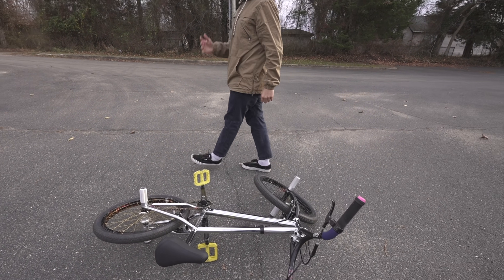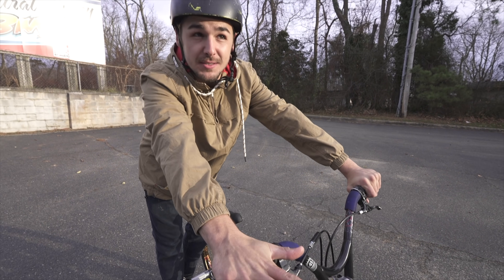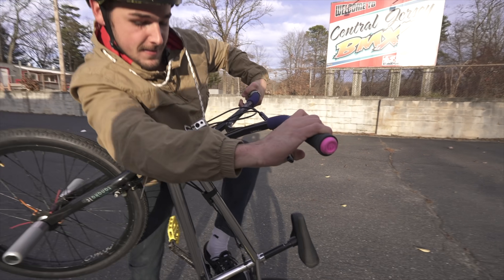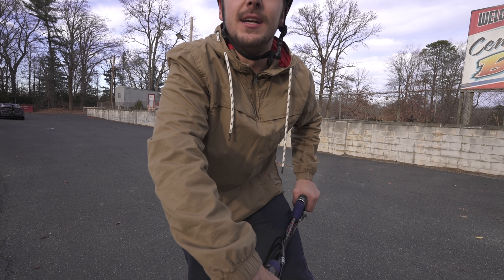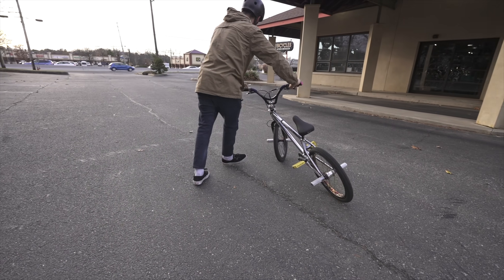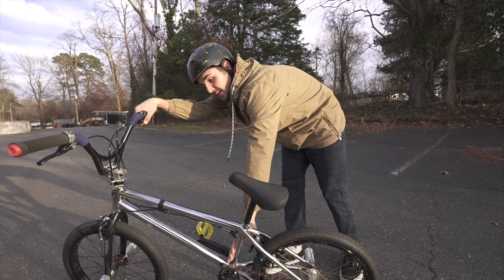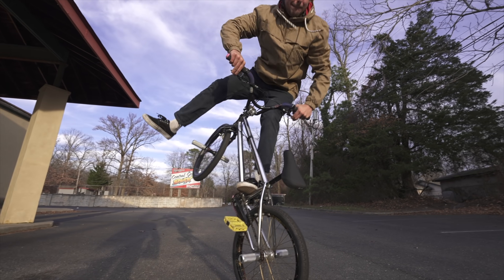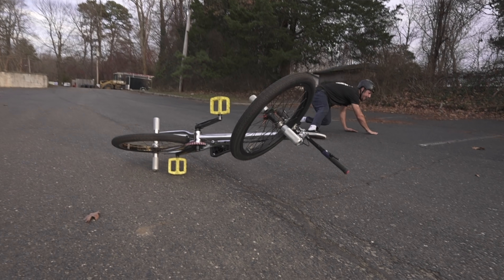Trying To Learn A 35 Year Old IMPOSSIBLE BMX Trick!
We are once again going back in time to try and learn an impossible BMX trick from the 1980's called the "Cherry Picker" and this trick is so rare and is almost never seen in modern day BMX! Matty Cranmer try to break down the process of learning this trick and making it a how to for himself and all the riders around the world that are watching!